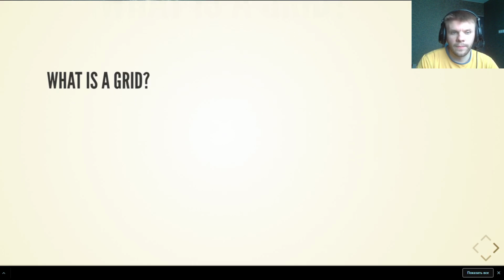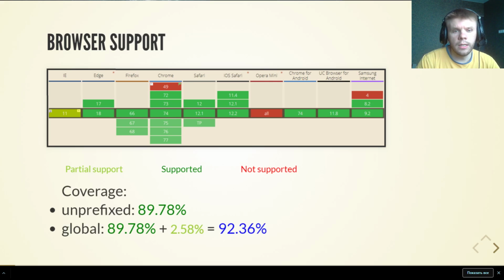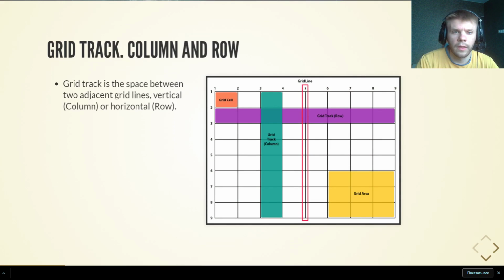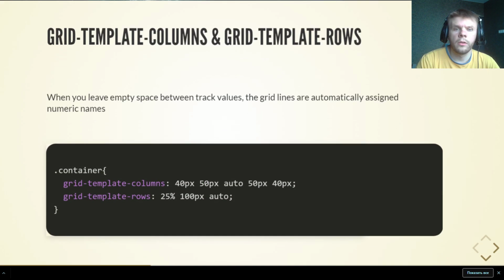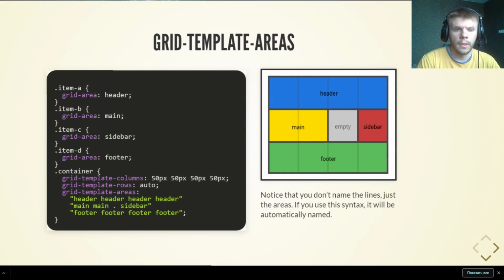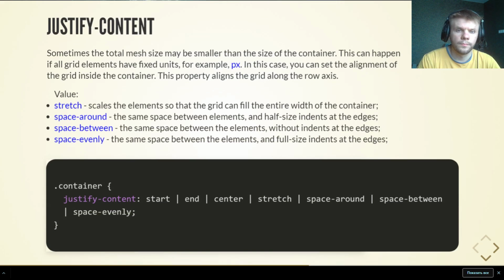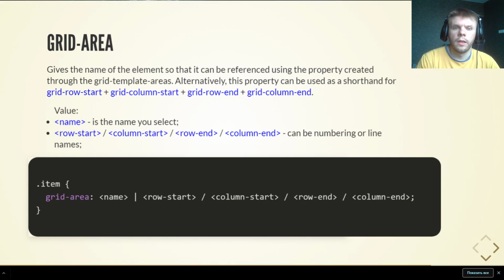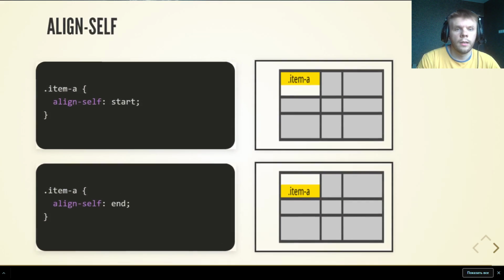Grid layout lavfrim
RSS TASK